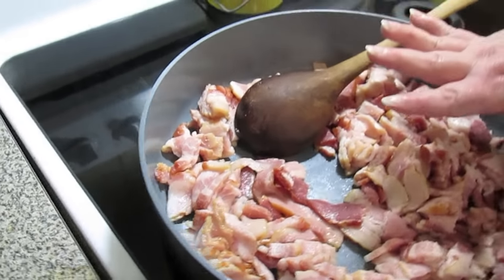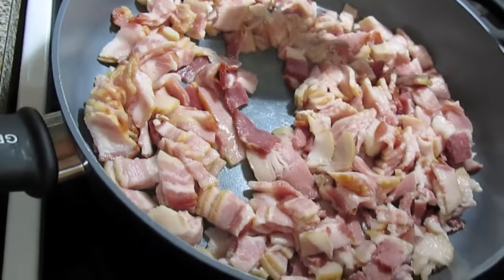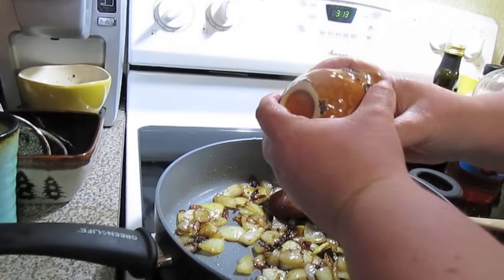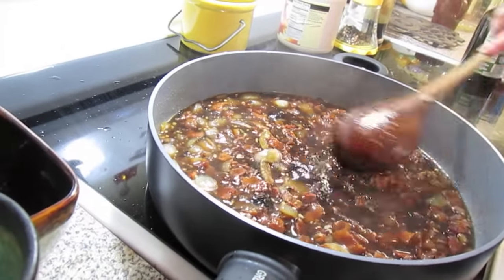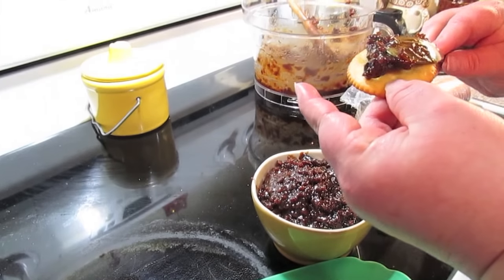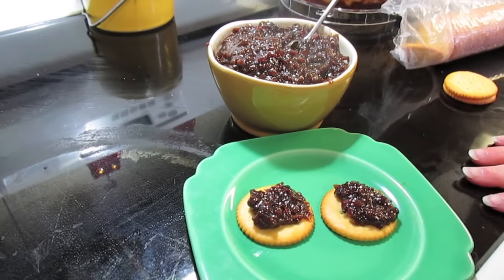Bacon Jam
and/or Apple iMovie.